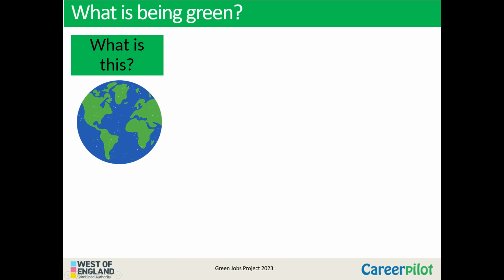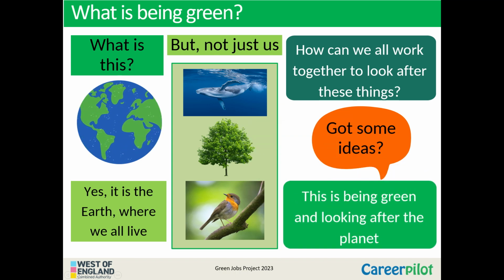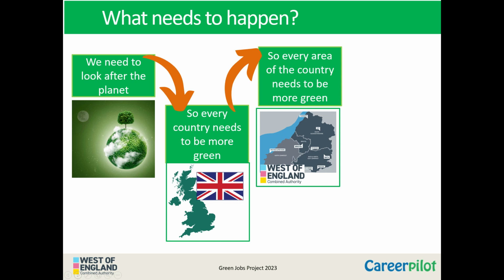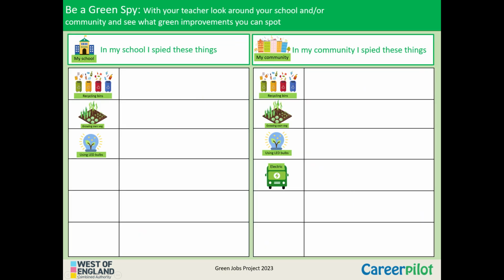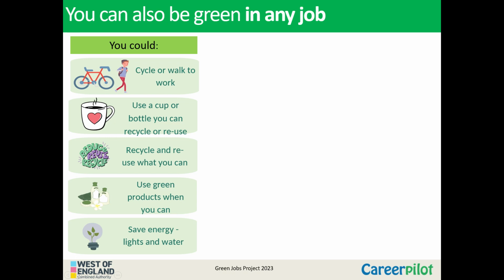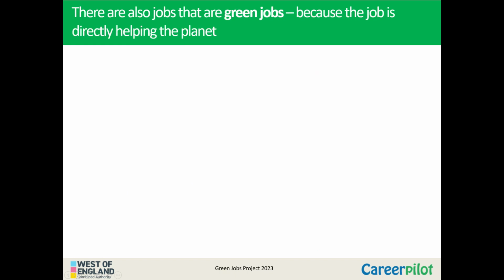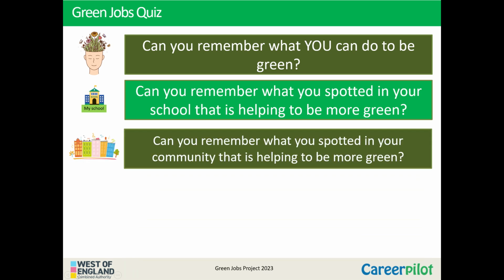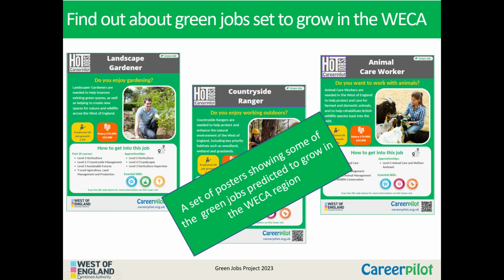Green Jobs Activities and resources for SEND